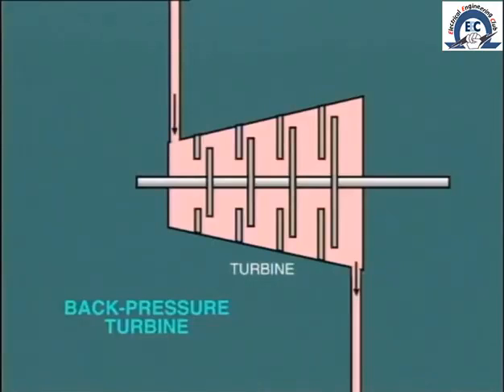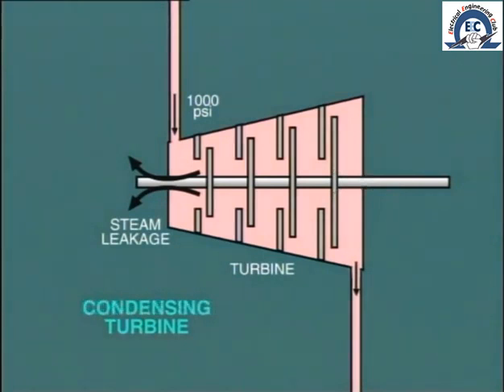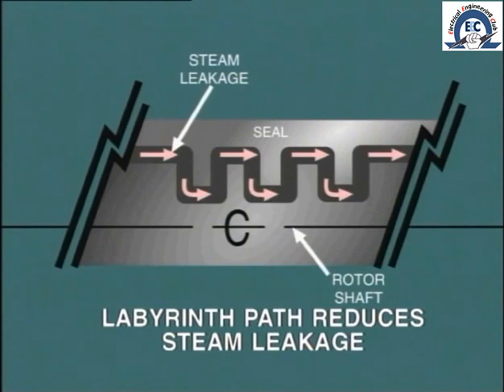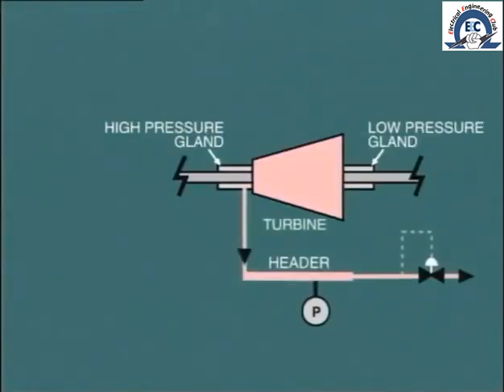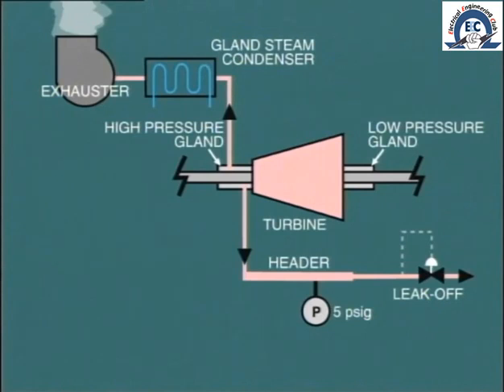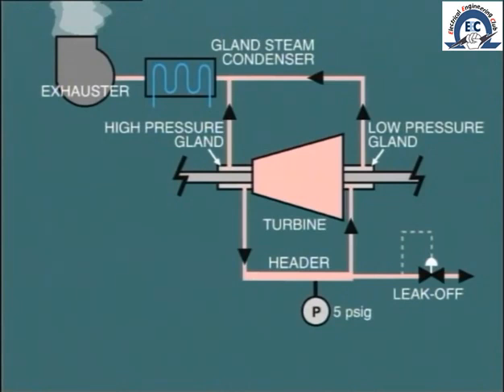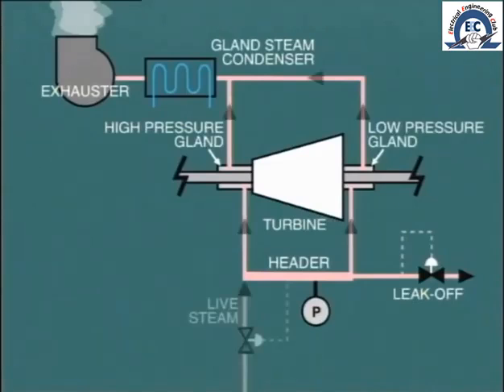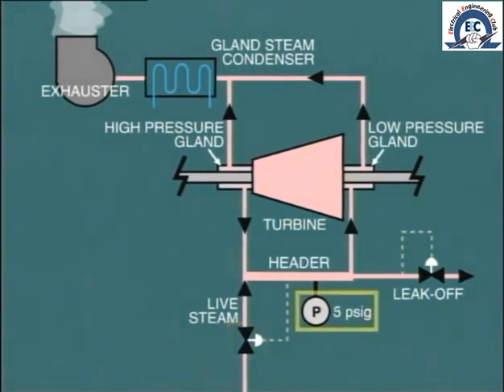Steam seal system in steam turbine